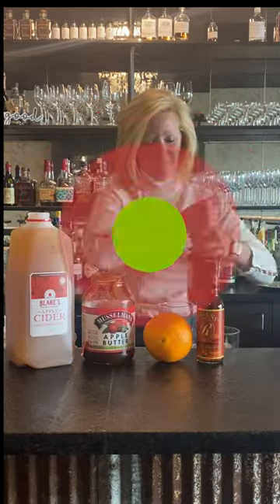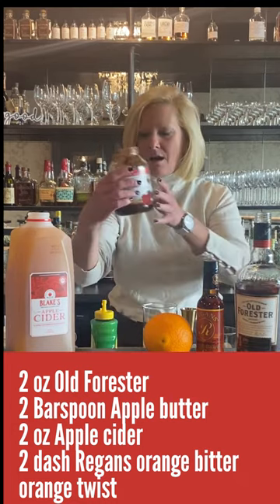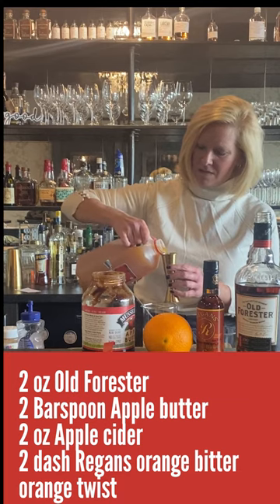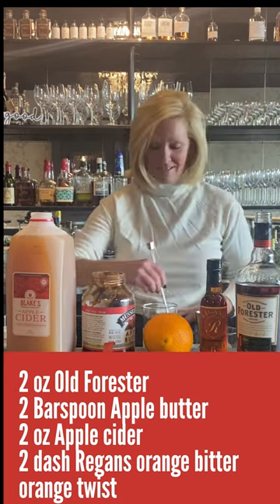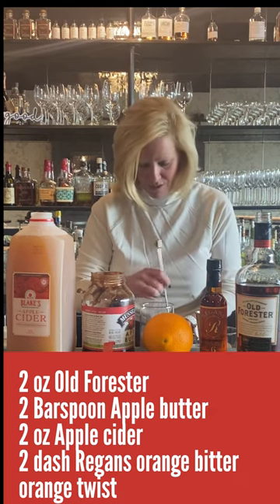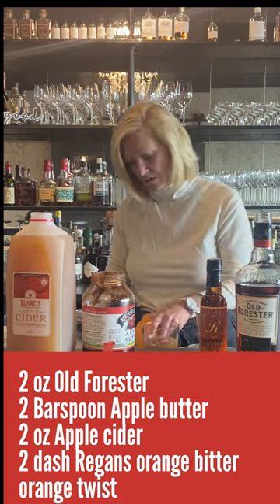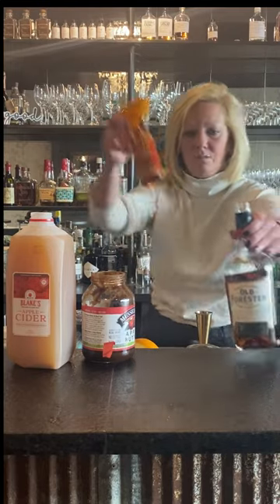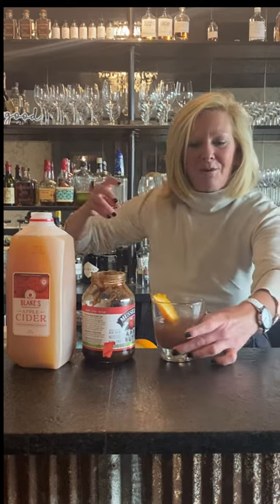Cocktail Christy's Apple Bourbon Butter Cocktail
2 oz Old Forester
2 Barspoon Apple butter
2 oz Apple Cider
2 dash Regan's Orange Bitter
orange twist